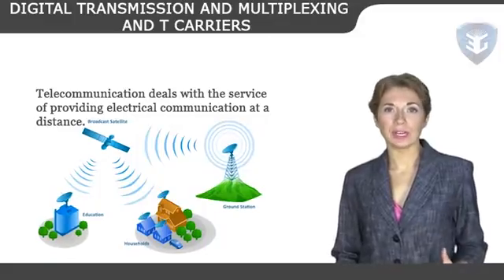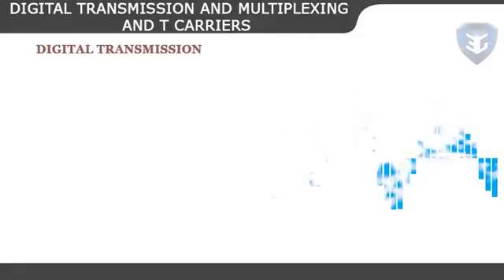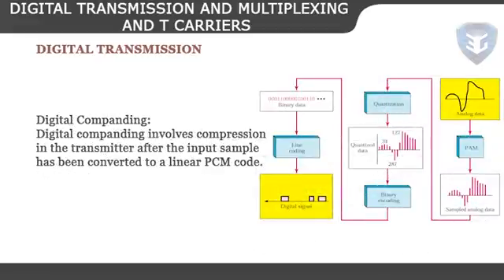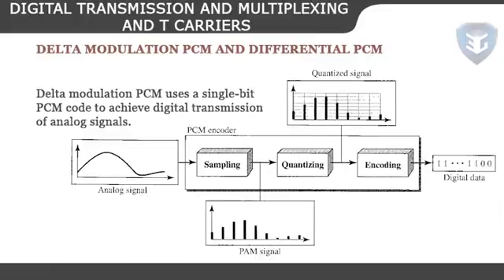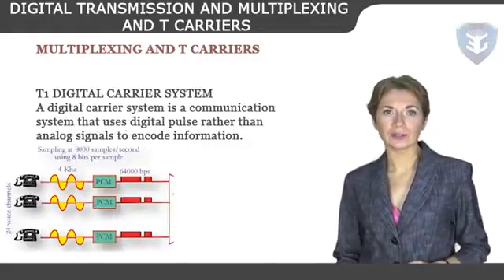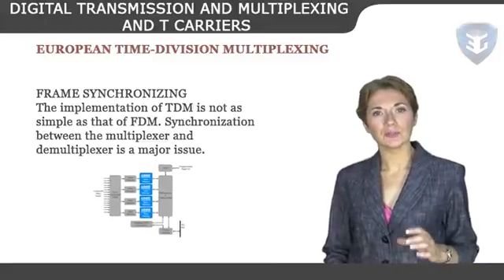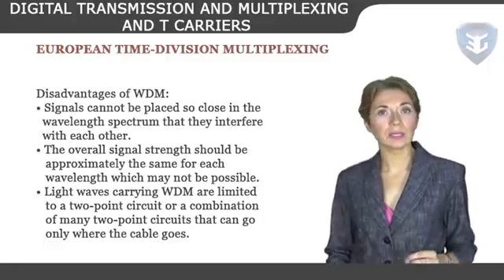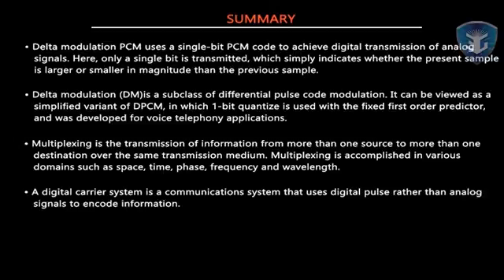DIGITAL TRANSMISSION AND MULTIPLEXING AND T CARRIERS NEW